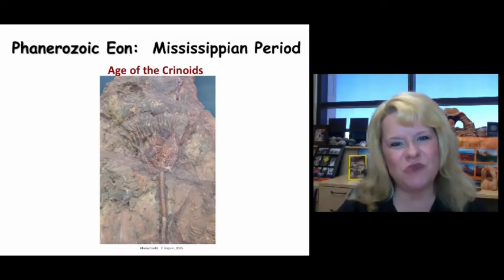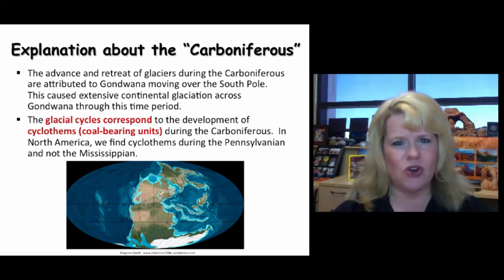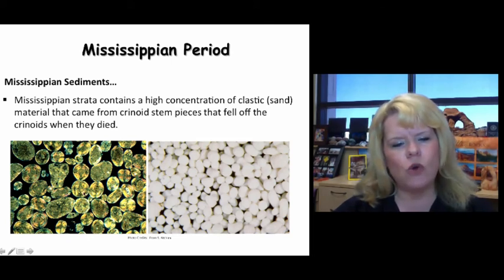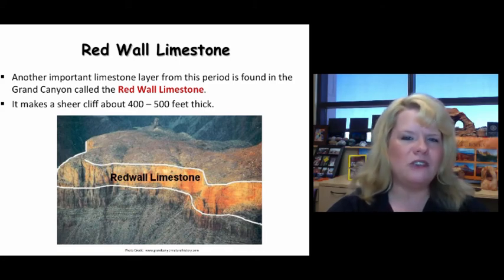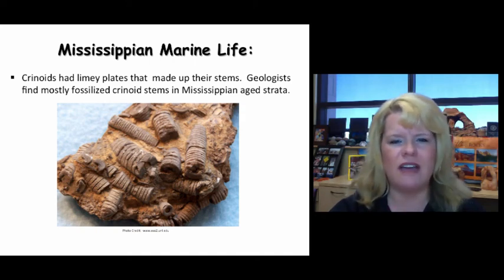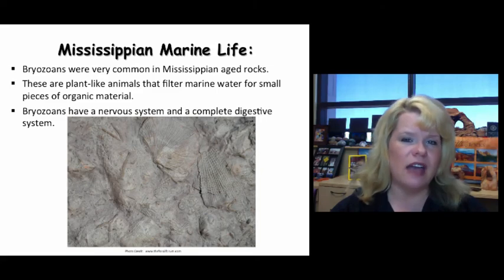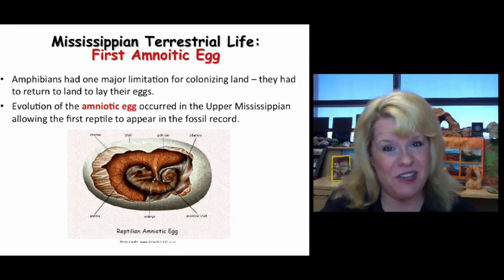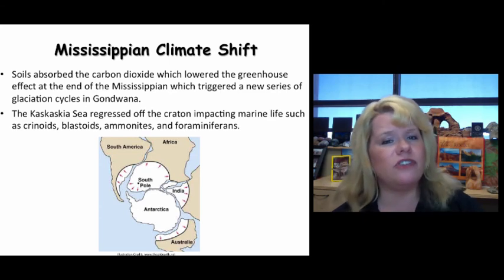Mississippian Period Overview